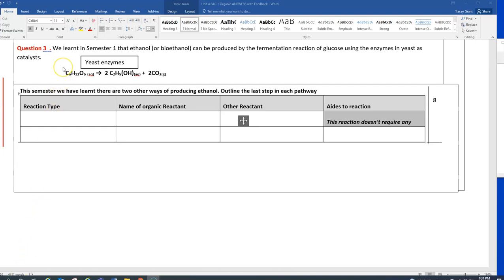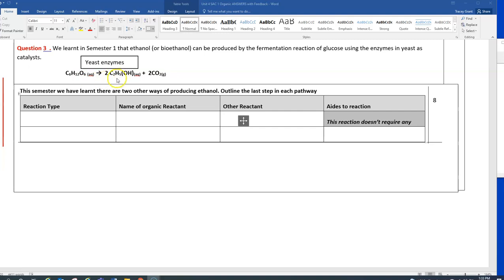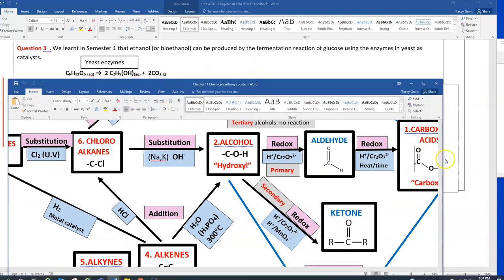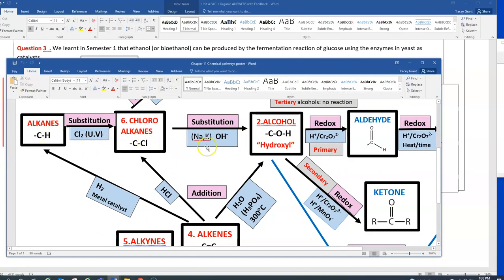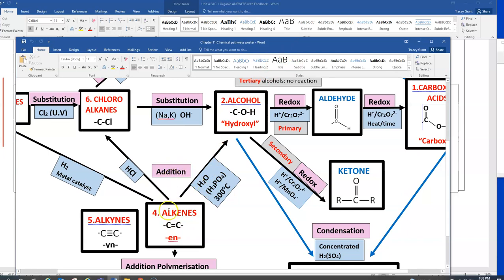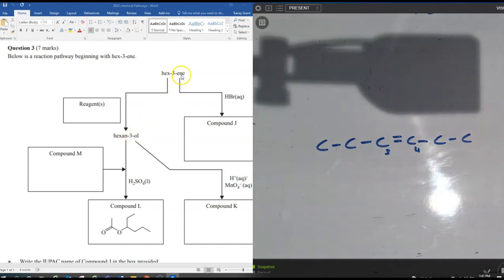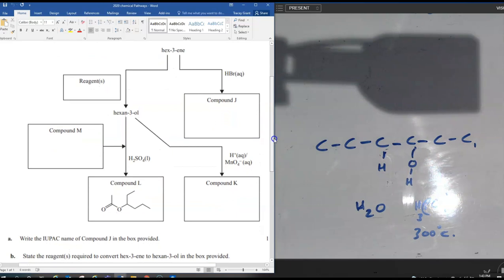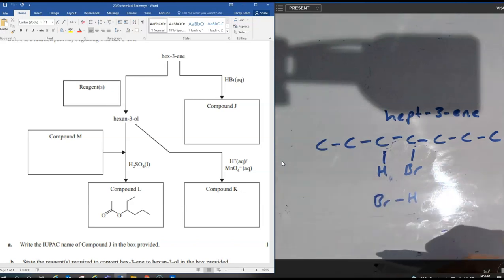3 pathways to make ethanol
Organic chemical pathways